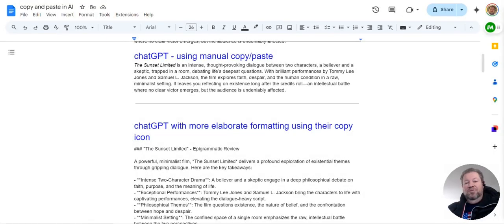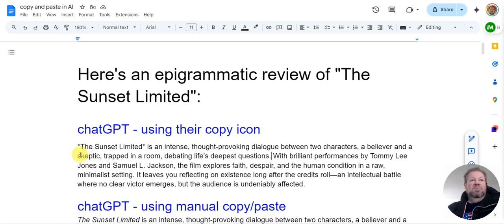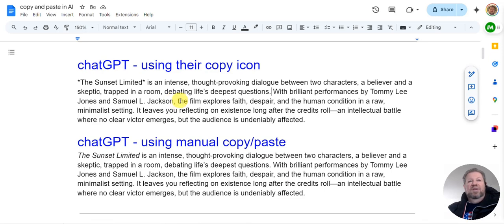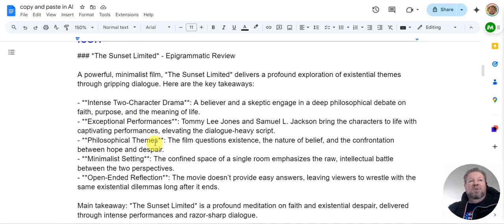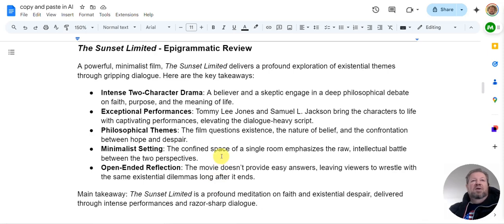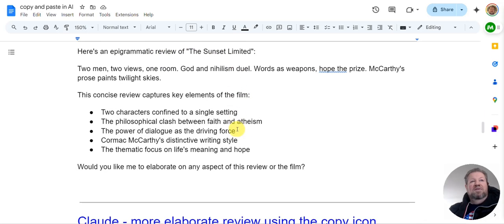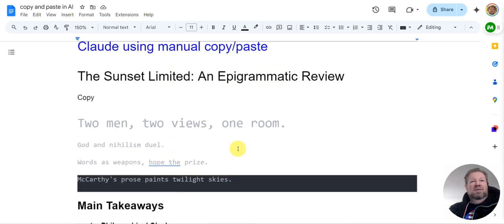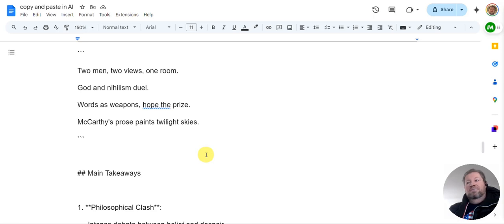Formatting AI Text - Why Manual Copying AI Text Beats Using Copy Icons!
In this video, we dive into a surprising tip that can improve how you work with AI-generated text: manually copying and pasting the output rather than relying on the AI's copy icon. While the copy icon might seem like a shortcut, it often introduces formatting issues, especially when transferring text into various document types or platforms. We show you how manually copying AI-generated text allows you to preserve formatting, avoid hidden code, and maintain full control over your final output.

Whether you're dealing with website content, emails, or social media posts, manually copying and pasting can save you from unexpected formatting headaches. Watch this tutorial for a step-by-step comparison of both methods, and discover why the manual approach is a better, cleaner solution for professionals who value polished text.

If you want cleaner and more consistent results, this is the tip for you!